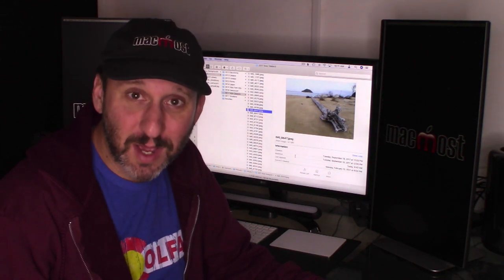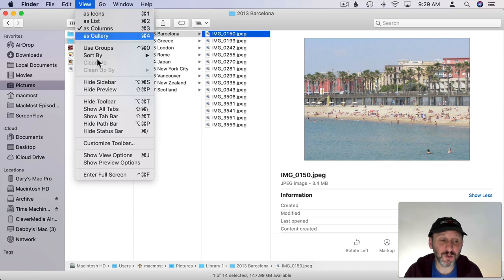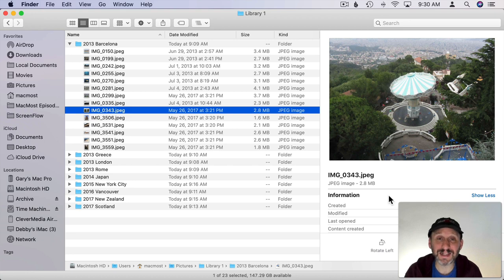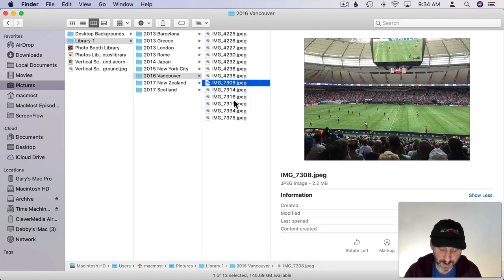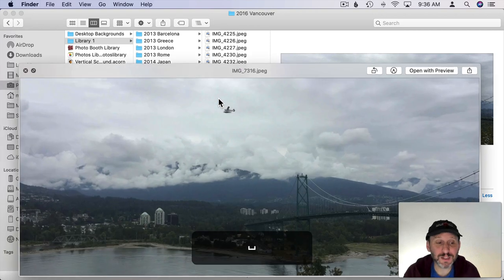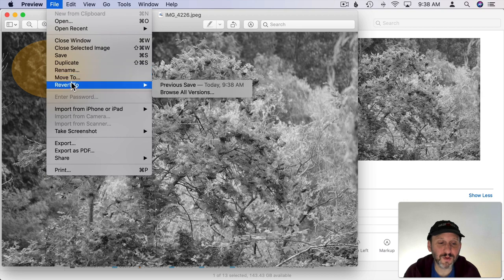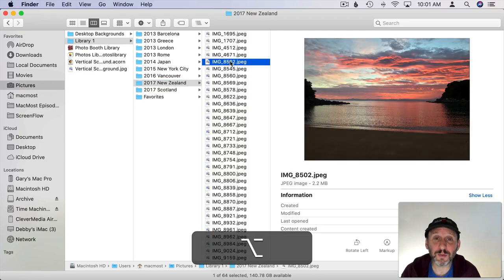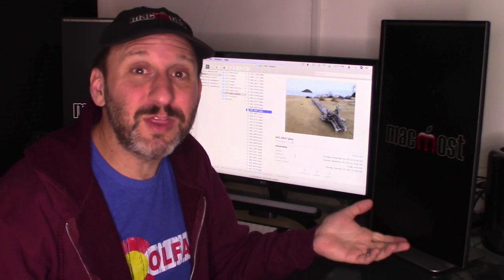Storing Photos in Finder Folders As an Alternative to the Photos App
If you prefer to not use the Mac Photos app, or would like to store some of your photos in a different way, a viable alternative is to simply store them as files in folders. You can use subfolders, file names, comments and tags to manage and organize these pictures. You can use the four different Finder views to view the photos, and Quick Look and Preview for other views and editing. You can even use aliases to create albums.